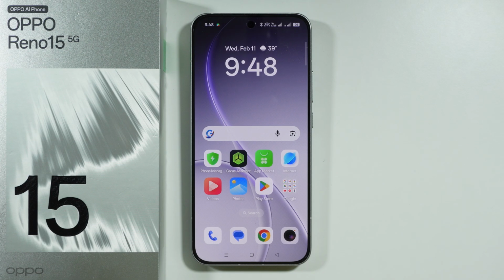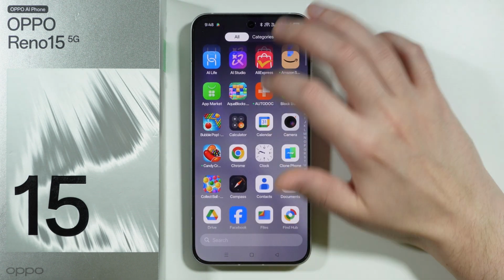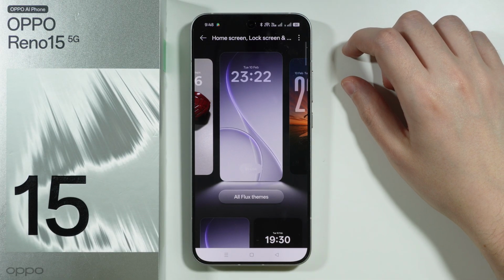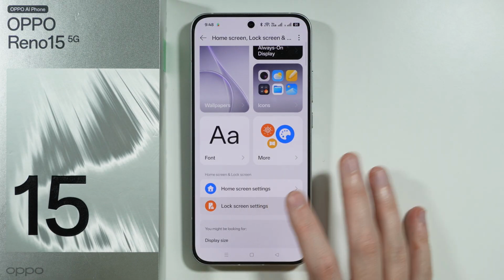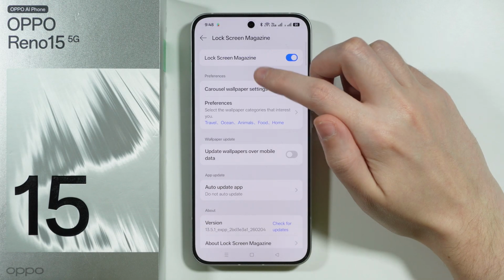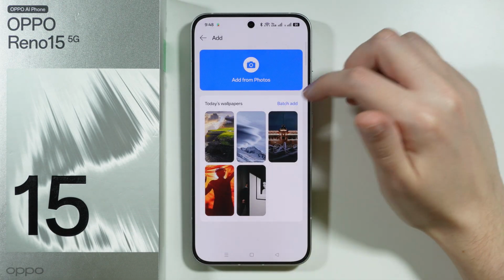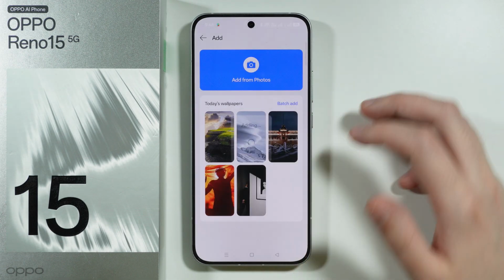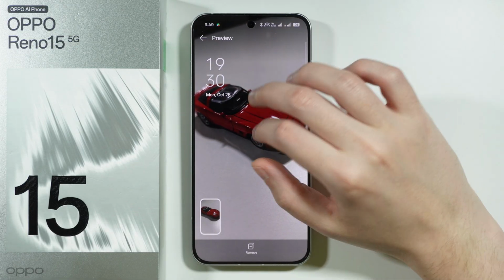OPPO Reno 15: How to Add Own Wallpapers to Lock Screen Magazine (Wallpaper Carousel)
In this video, I'll show you how to add your own wallpapers to the Lock Screen Magazine on the OPPO Reno 15 using the Wallpaper Carousel feature. You'll learn the simple steps to customize your device's lock screen with personal images, making your phone truly yours. Follow along as we explore the settings and get your favorite wallpapers showcased every time you unlock your phone!